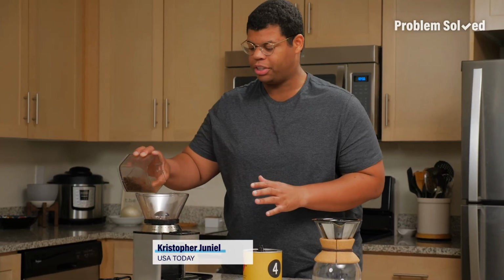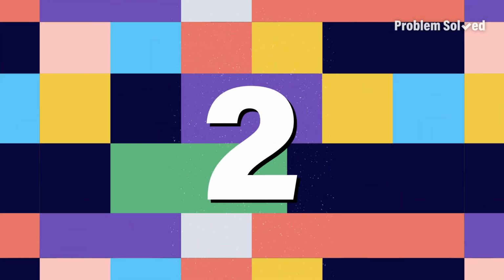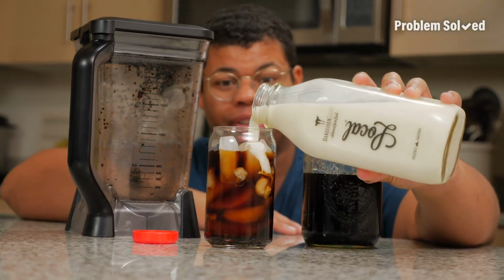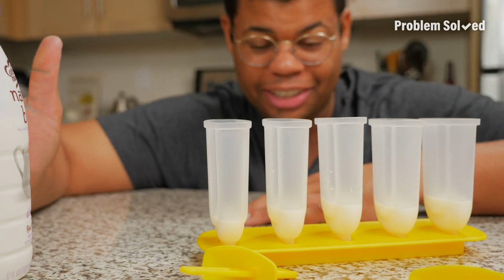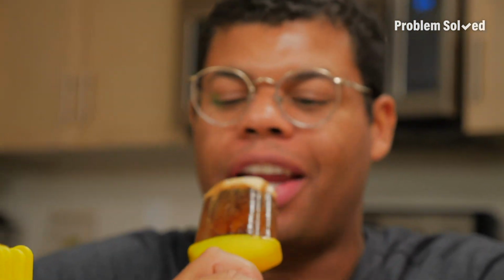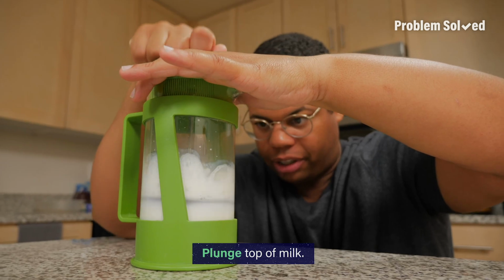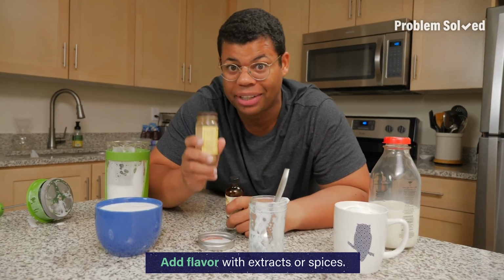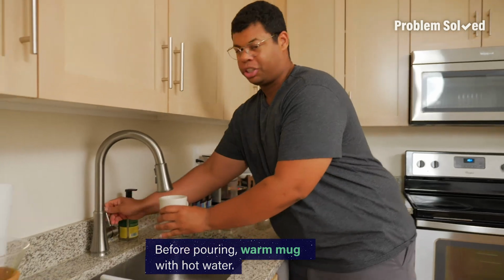How to fix bitter coffee with salt | Problem Solved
Elevate your coffee game with these 5 simple secrets.

PROBLEM SOLVED, featuring Kristopher Juniel, shares the surprisingly simple solutions to life's common problems. These aren't just hacks. They're helpful techniques you can use every day. Check back every week for more clever, simple and inspiring solutions.

» USA TODAY delivers current local and national news, sports, entertainment,  finance, technology, and more through award-winning journalism, photos, videos and VR.